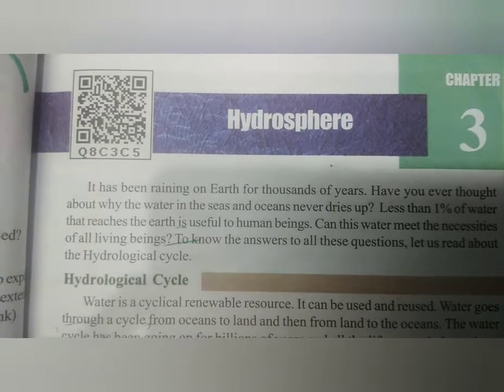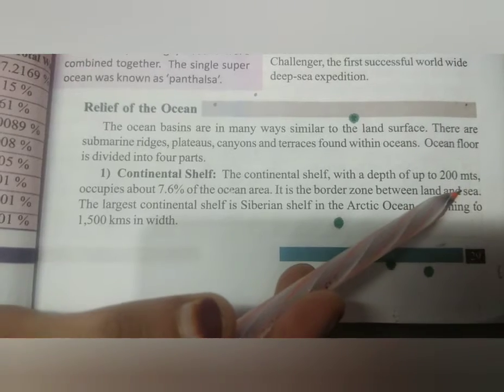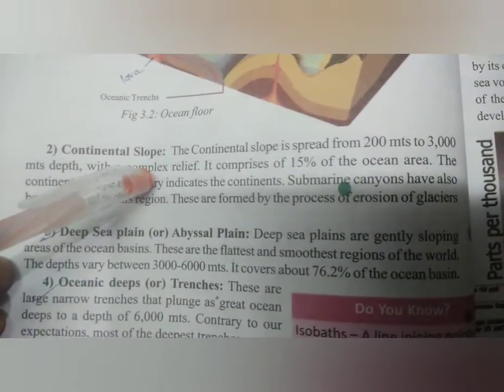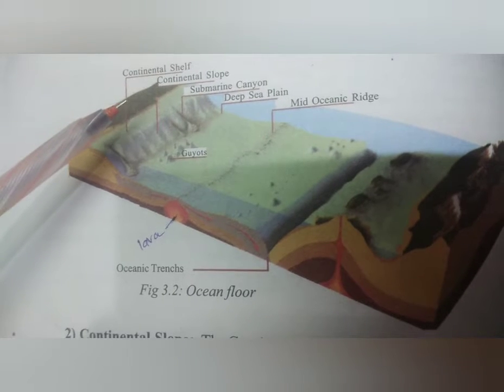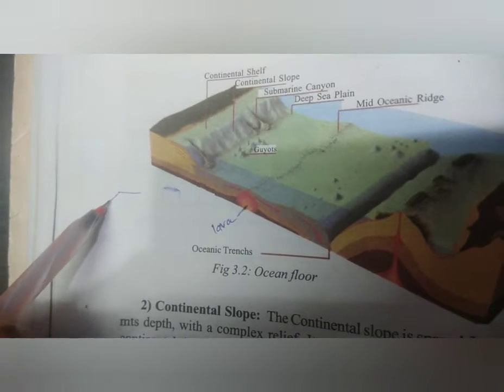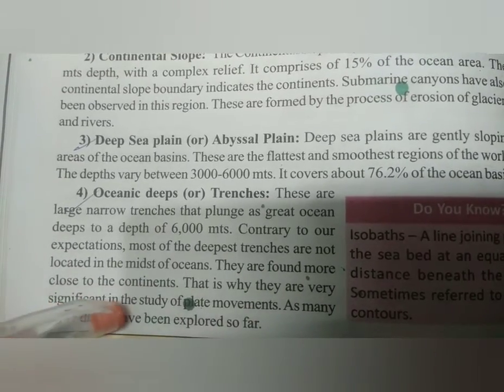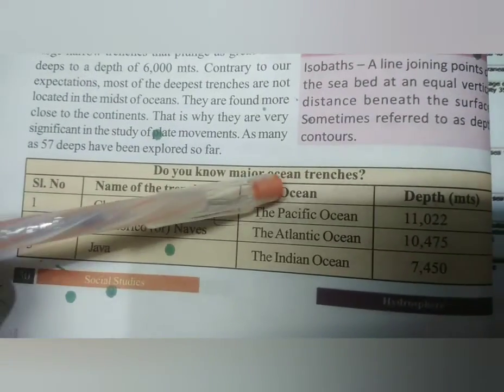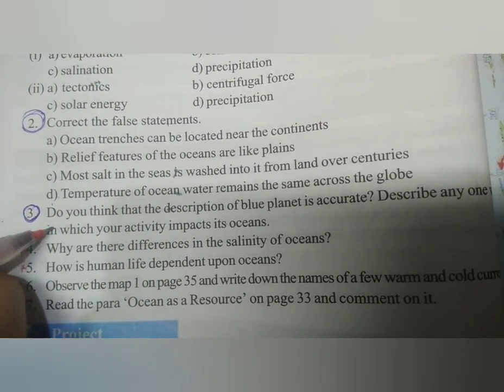9TH CLASS SOCIAL 23 AUG 2021